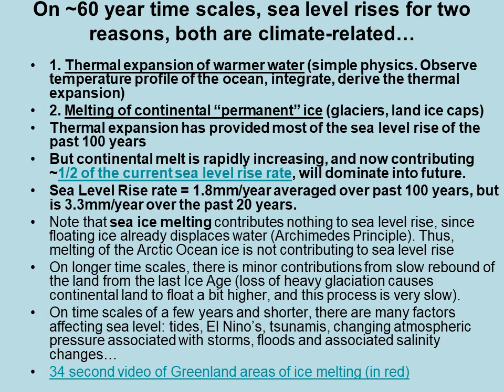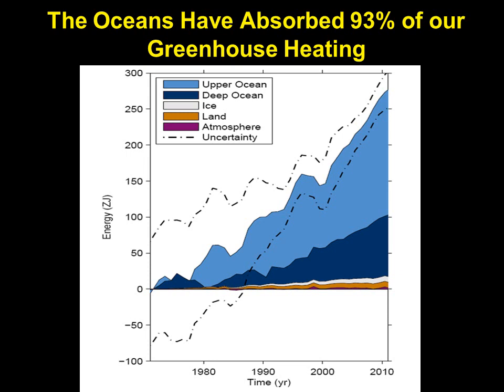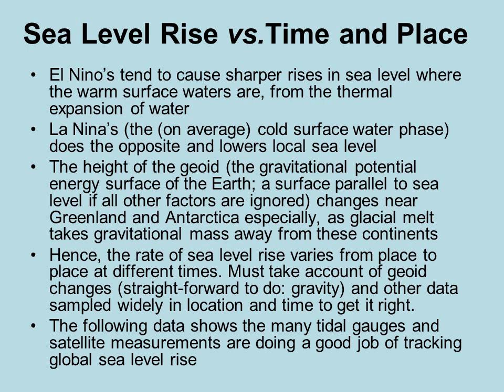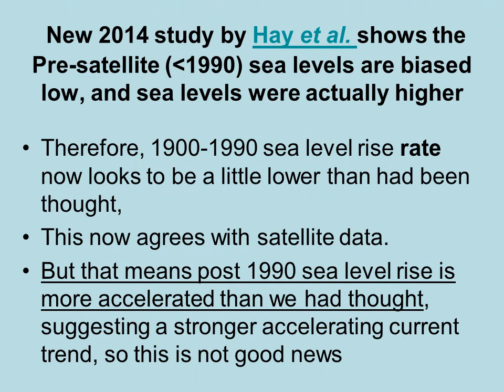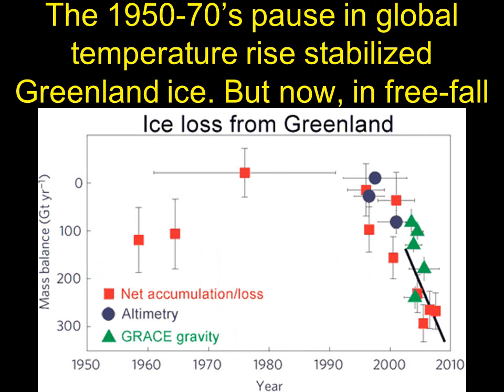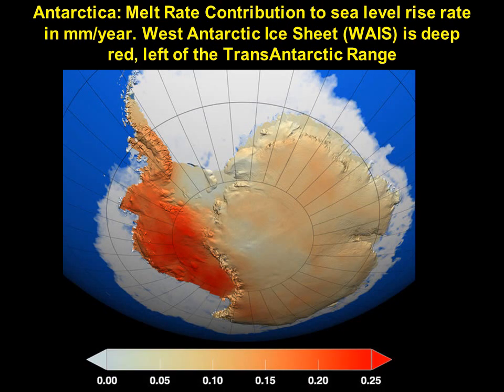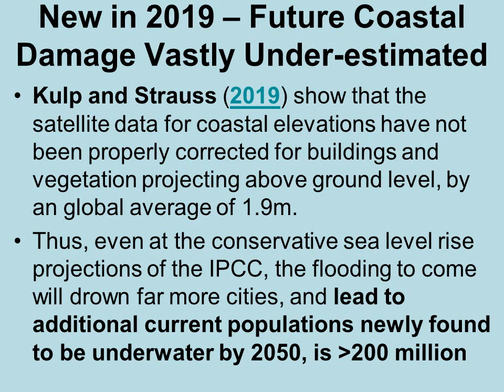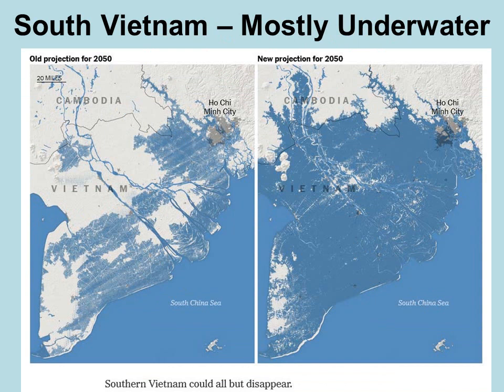"Current Climate Change: Sea Level Rise" - Dr. Richard Nolthenius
Astro 7 "Planetary Climate Science" at Cabrillo College. This continues our discussion of current (not future) climate change. This is a companion to my larger "Current Climate Change: Ice" Presentation. I discuss historic sea level rise, causes, rates, comparison to Holocene sea level and rise rates, new estimates of 20th century sea level and interpretation of today's rates of change. IPCC chronic undestimates and causes, and new 2019 work showing much more severe predicted damage to Asian cities and coastlines, and why.